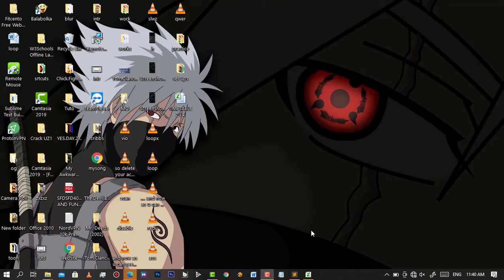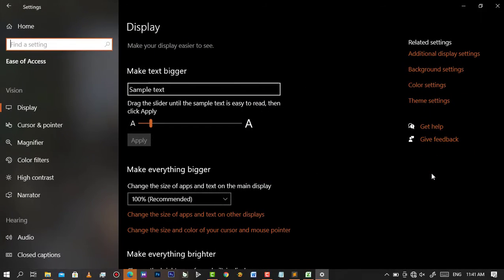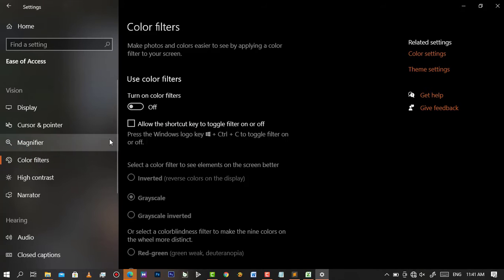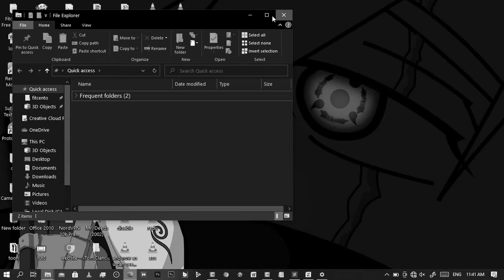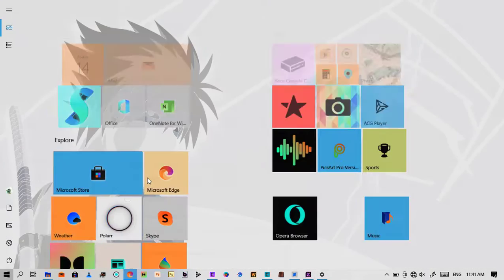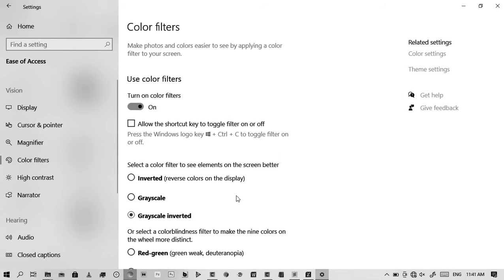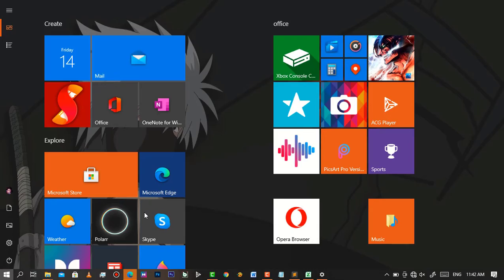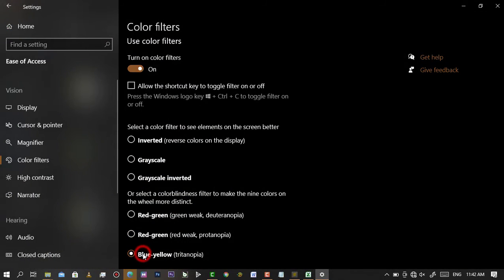how to put your computer in black and white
this is how to put your computer in black and white